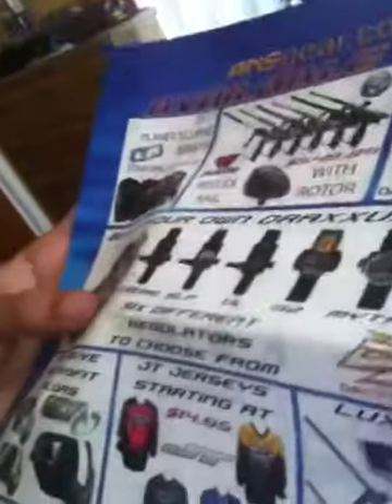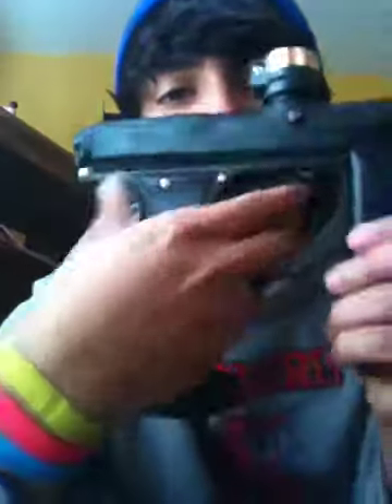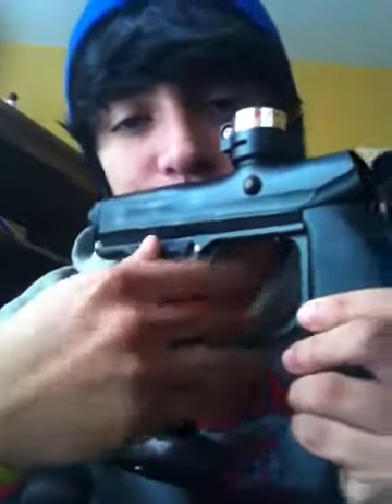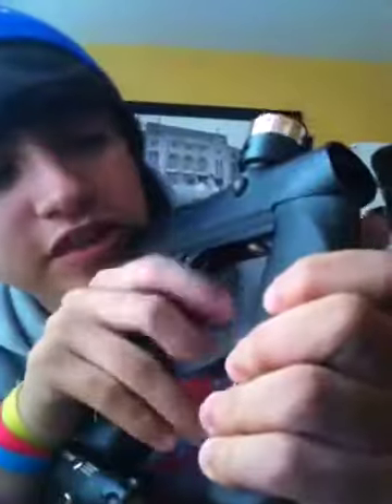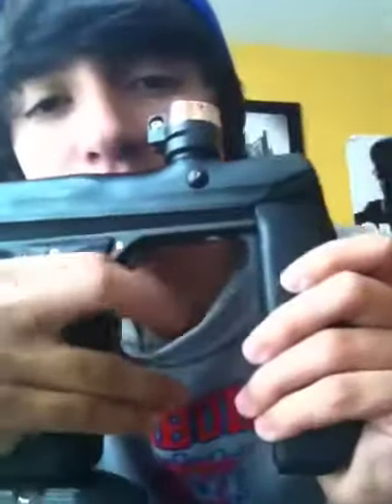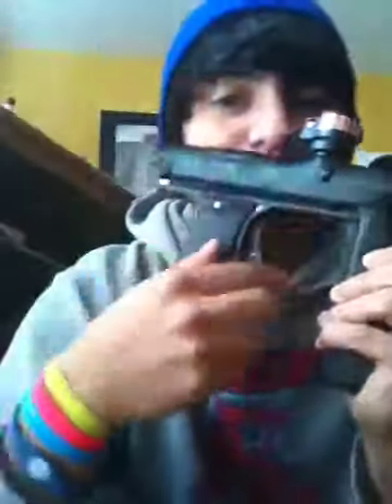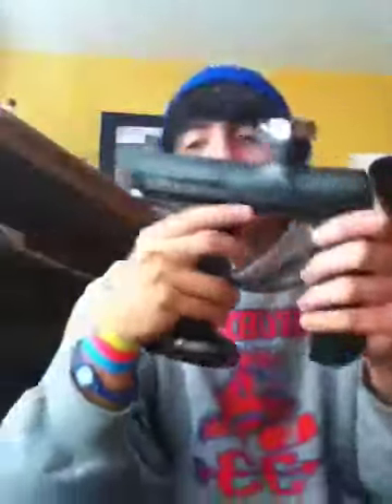Empire axe out of the box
Review on my ace